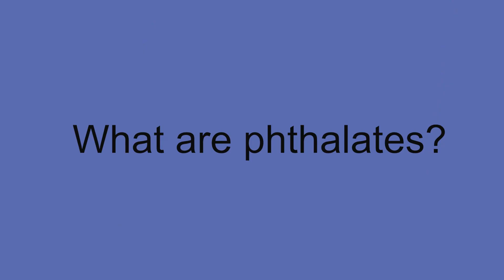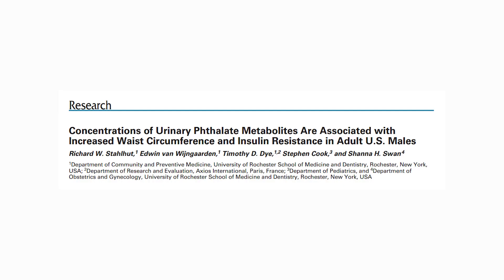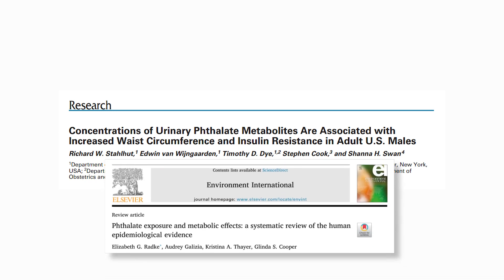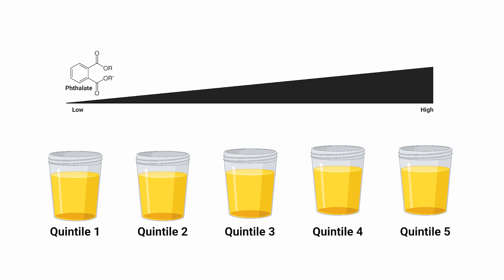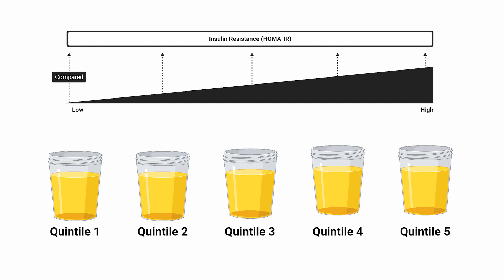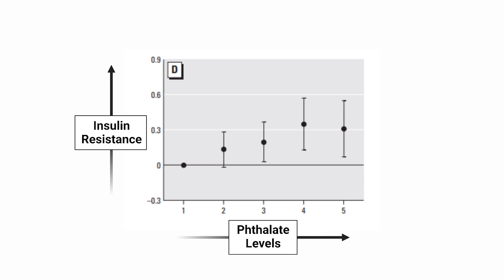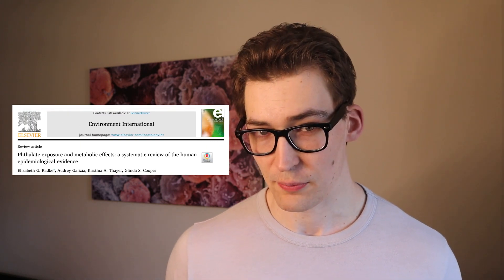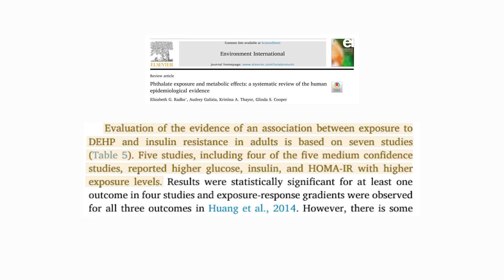Diabetes Risk: Look at the Labels of the Products you Use. [Study 50 + Scientific Review]